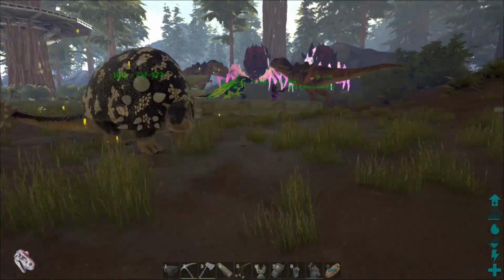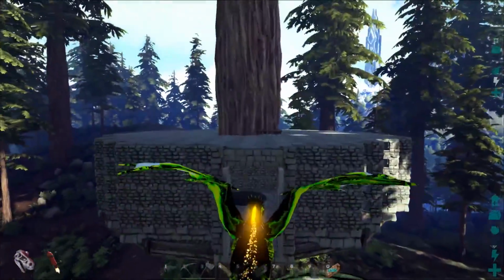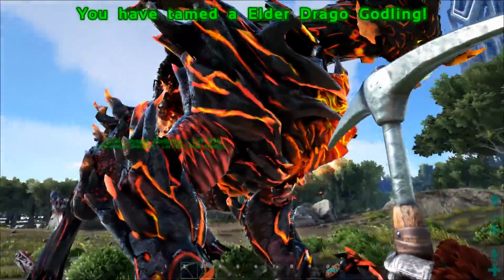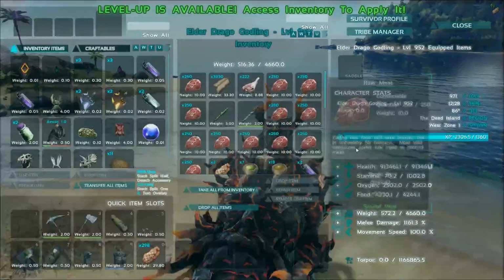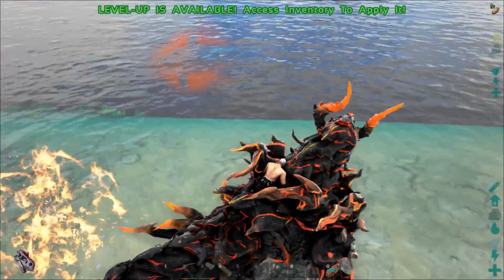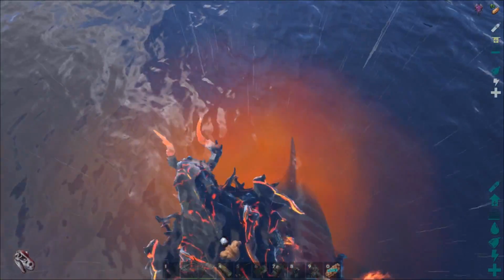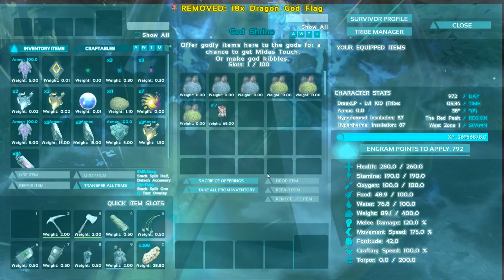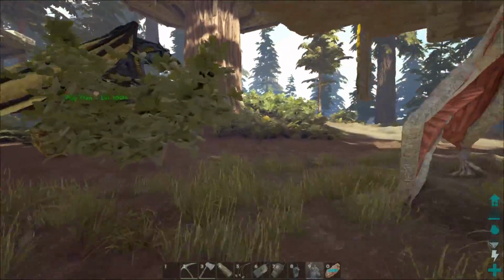Ark: Annunaki Genesis Gameplay - Ep 24 - Dragon God Upgrades! - Lets Play on Pooping Evolved